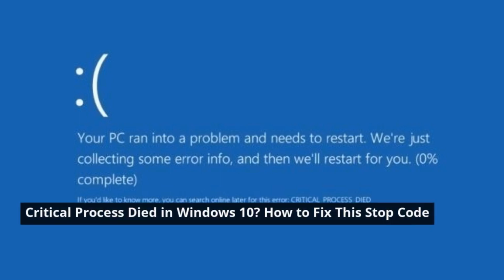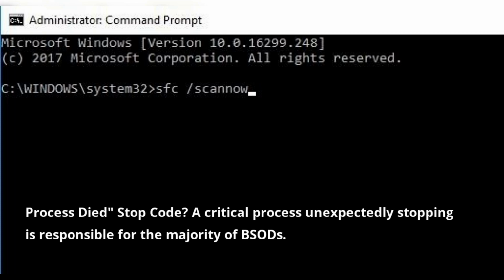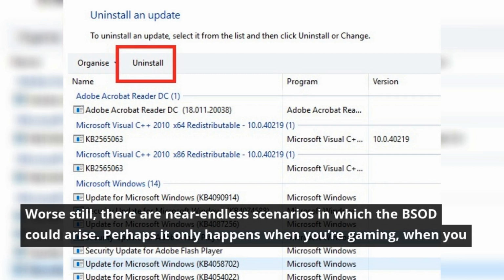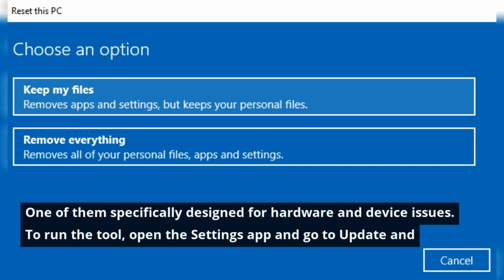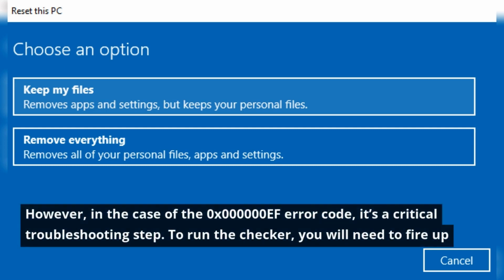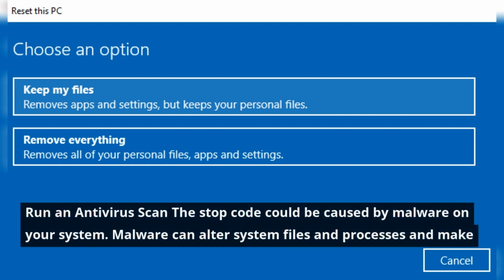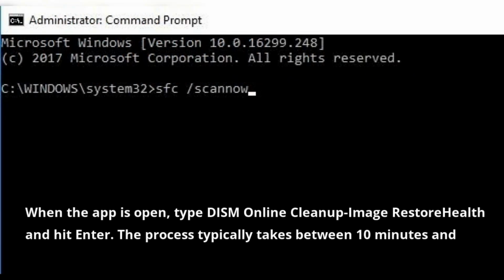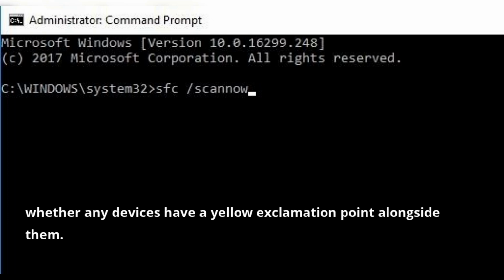How to solve- critical process died Windows 10